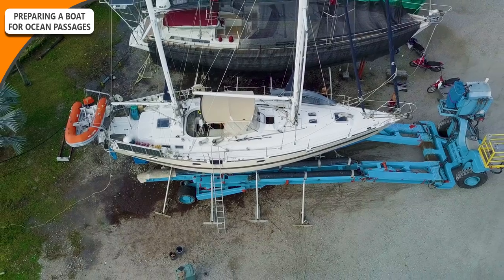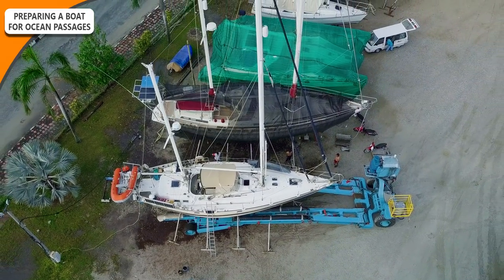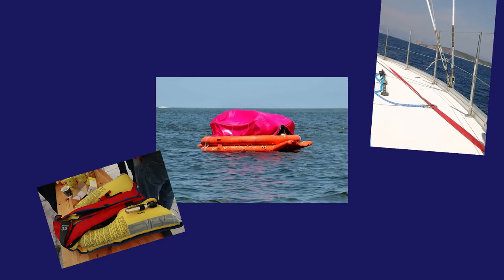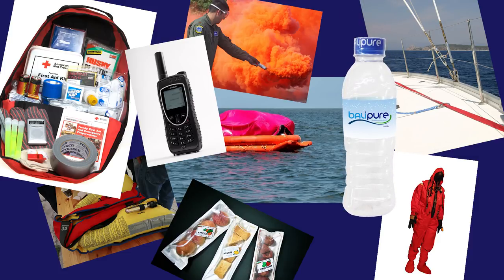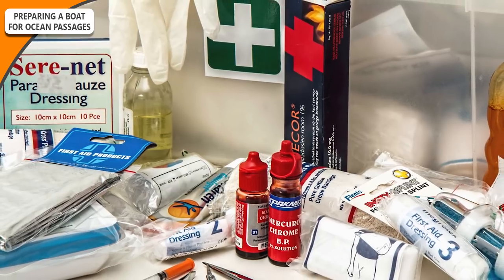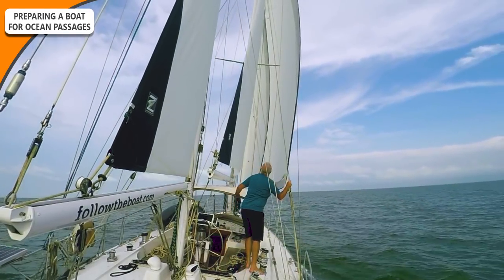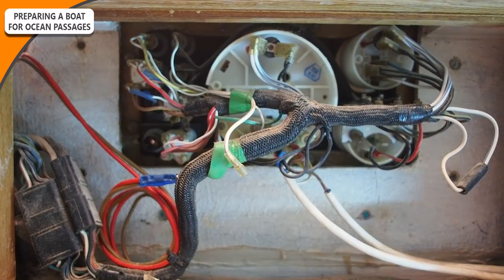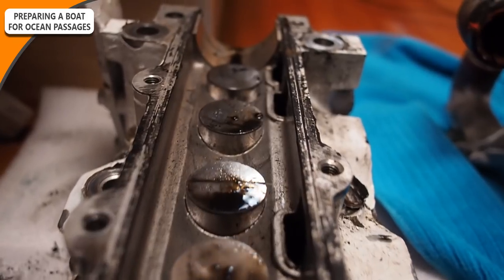HOW TO PREPARE YOUR BOAT FOR AN OCEAN PASSAGE - SAILING FOLLOWTHEBOAT JPNW 03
Q. How to prepare your boat for an ocean passage?
A. With care and attention to safety
Sailing a boat is dangerous, and when you're crossing an ocean those dangers are magnified. Minimising risk and taking precautions beforehand is essential to ensure your boat is in good order and that all equipment is up to date.

We will be heading into a colder climate, so this means making some big purchases and implementing some structural changes aboard Esper. This additional work and new gear is going to cost thousands of dollars, so you are probably wondering how we are going to afford to do all this.
2. We have already started tightening our belts - we can't afford to fly back to visit our families right now, so have postponed our planned trip next month.
3. We are applying for a bank loan.

As permanent liveaboards, we have a pretty good idea of which areas need particular attention, but we still have to double-check everything, then make repairs or purchase replacements accordingly.

For ANY ocean crossing you have to service every single system on the boat. On this passage, we have to make some modifications and add new systems. Some of you may have wondered why it is going to take so long to prepare the boat before we can set off on our passage to the PNW. We hope this video will give a clearer picture of the work we have to do.

Liz, Jamie and Millie

HOW TO SUPPORT US AND BECOME A FOLLOWTHEBOAT MATE!

🕮 FOLLOWTHEBOAT E-BOOKS:
1. HOW TO BECOME A LIVEABOARD CRUISER!
2. HOW TO BUY A BOAT!

👩‍💻 EDITING SOFTWARE
Adobe Premiere Pro CC